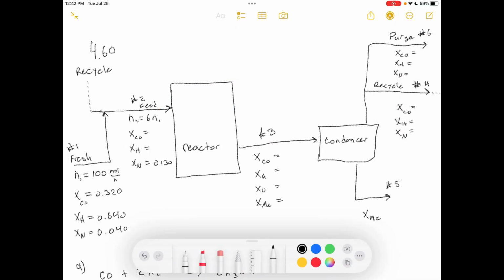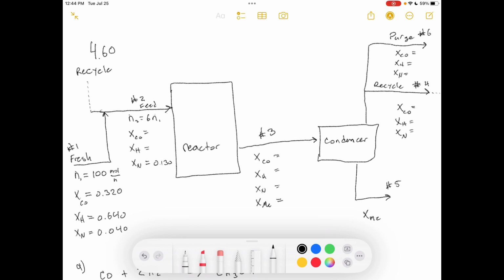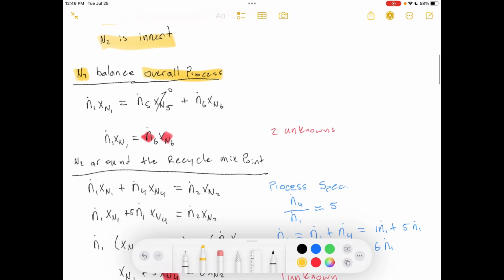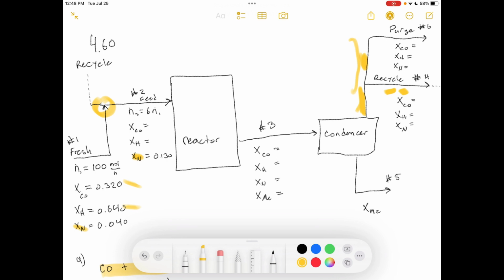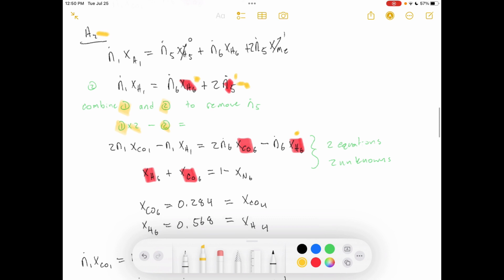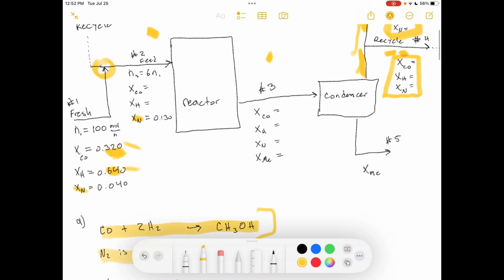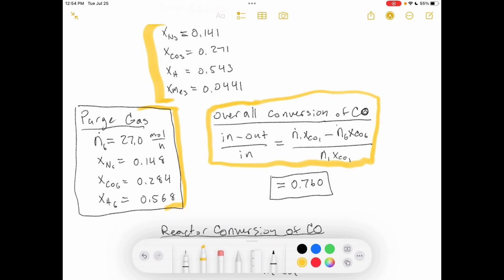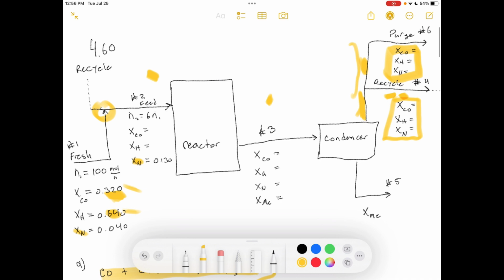TEP - Episode [121] - Problem 4.60 - Elementary Principles of Chemical Processes Third Edition